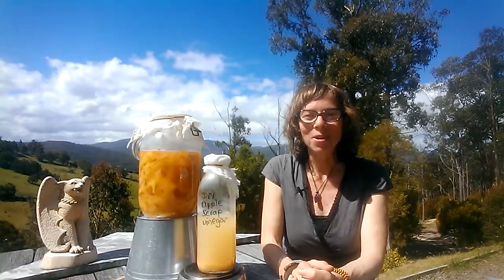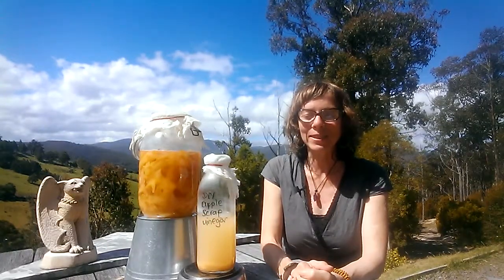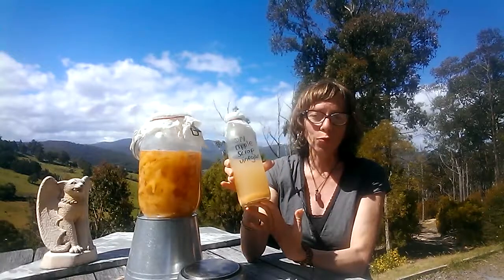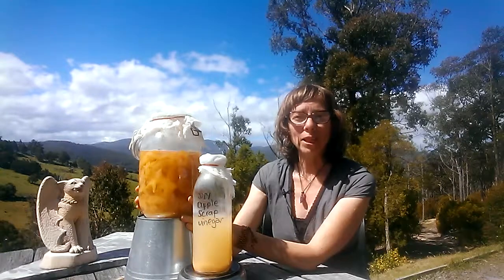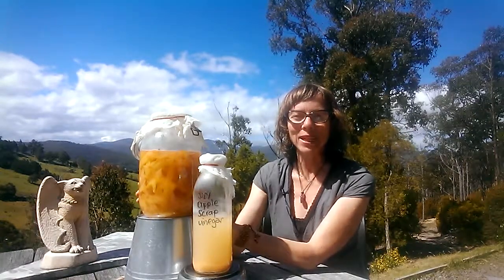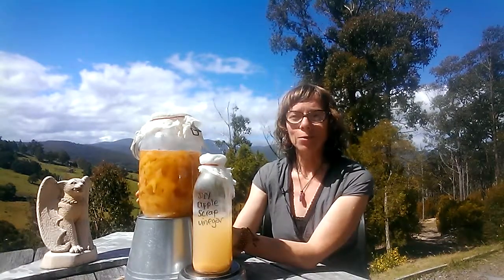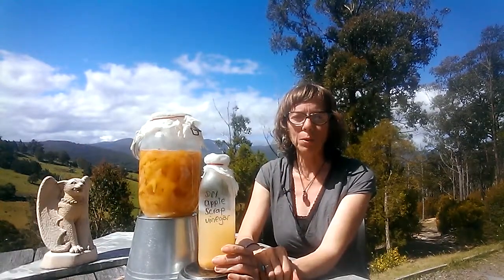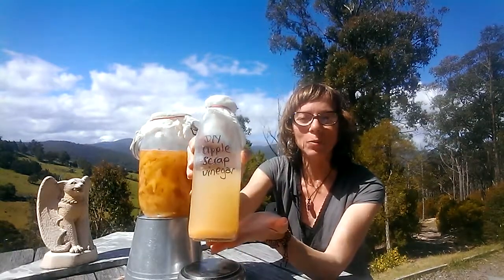Apple Scrap Vinegar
Use your leftover apple peels & cores to make my DIY Apple Scrap vinegar, it's so quick & easy!
Reduce chemicals in your home, save $ & packaging by using the vinegar, with bicarb, to clean your kitchen.